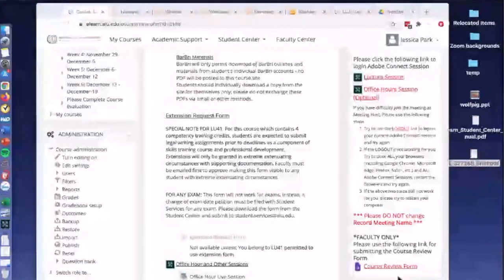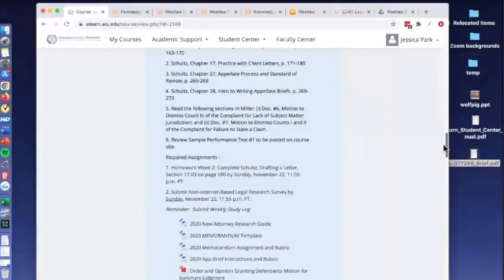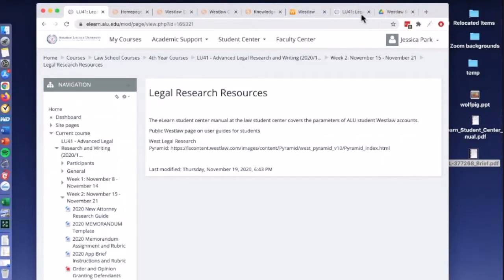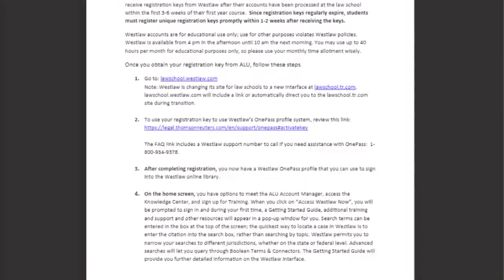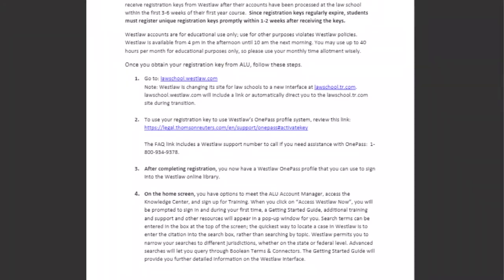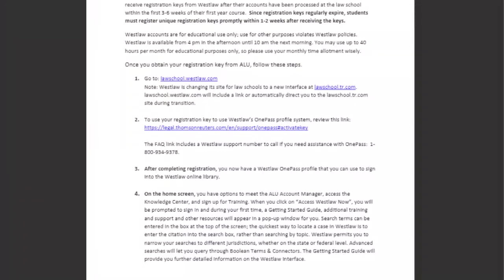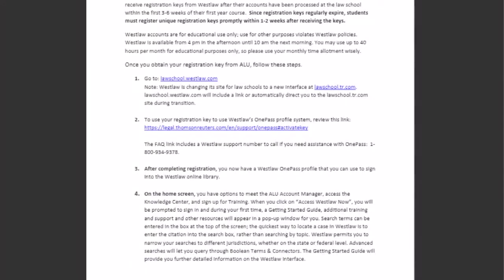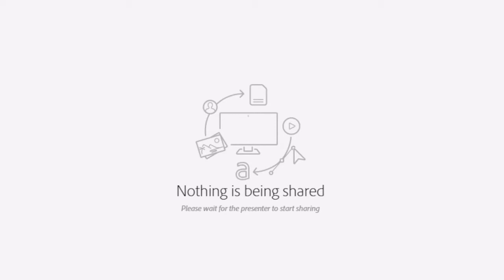WestLaw Informational Video with Dean Park